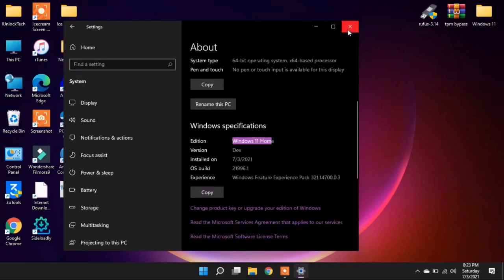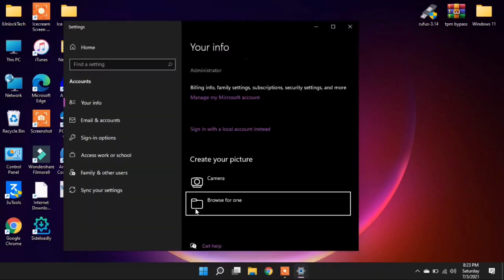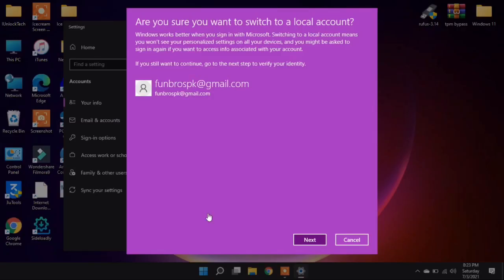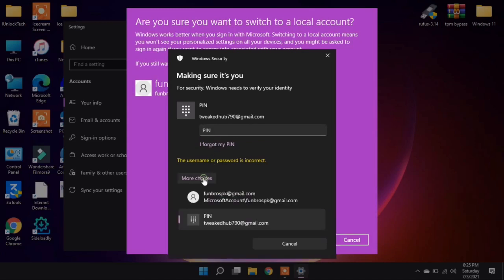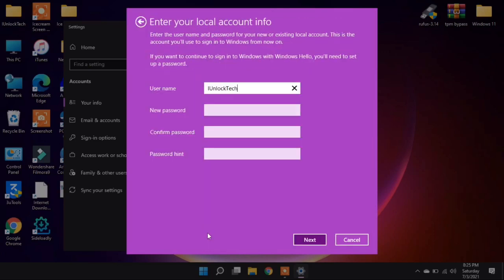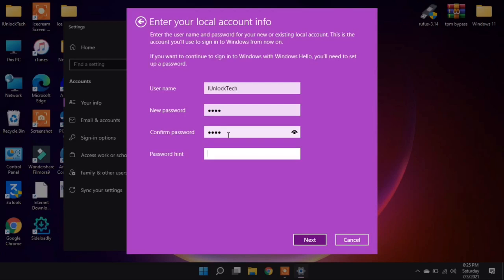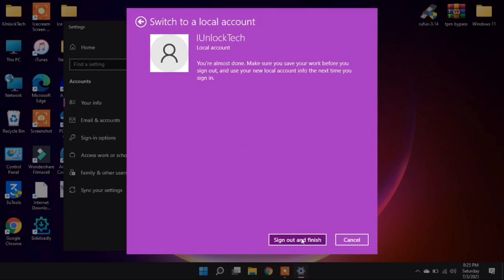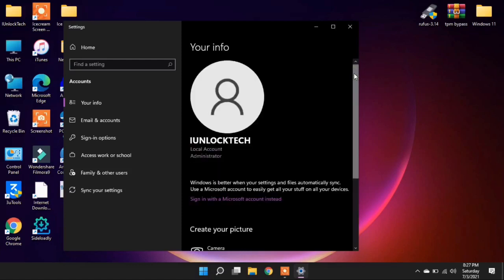How To Sign Out Microsoft Account in Windows 11 | Remove Microsoft Account From Windows 11